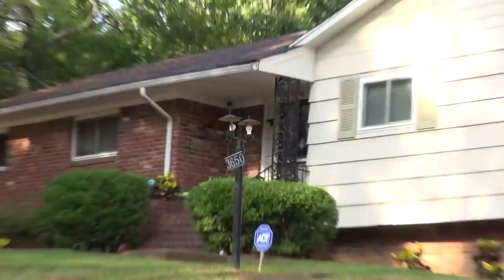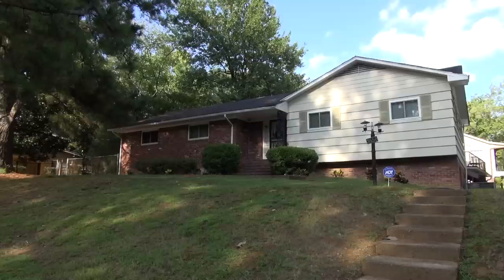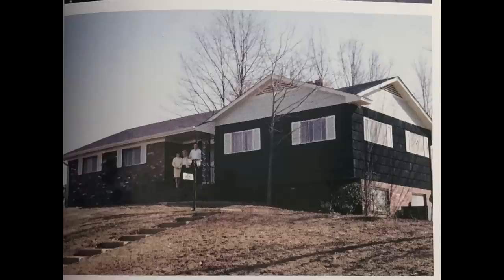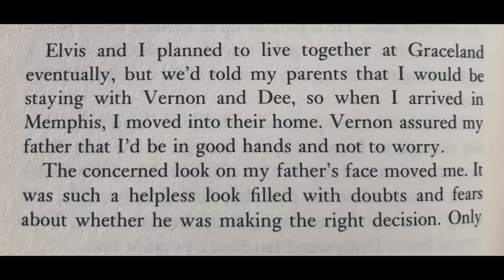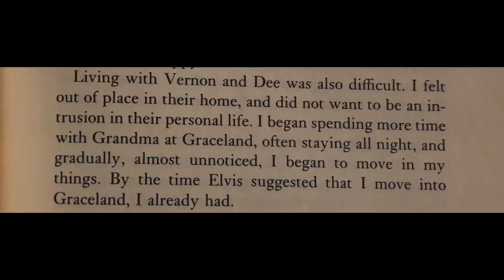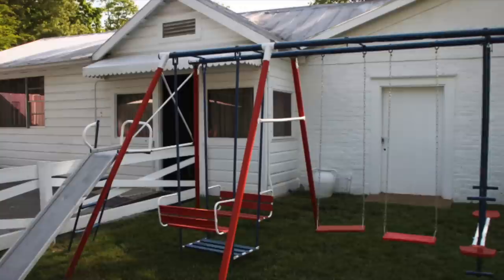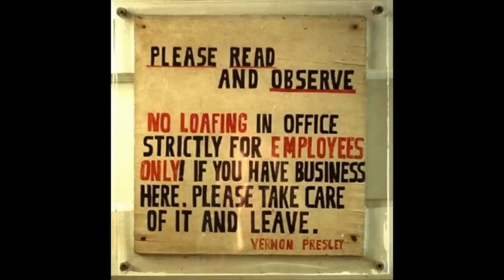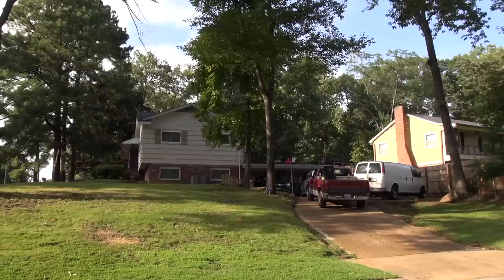Elvis Priscilla Lived Here First Vernon Presley Hermitage Drive Spa Guy